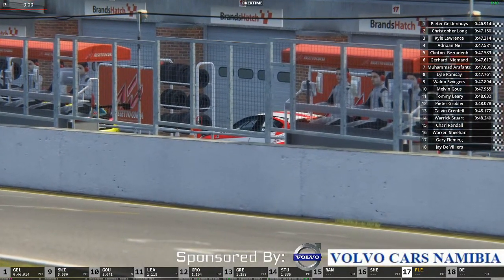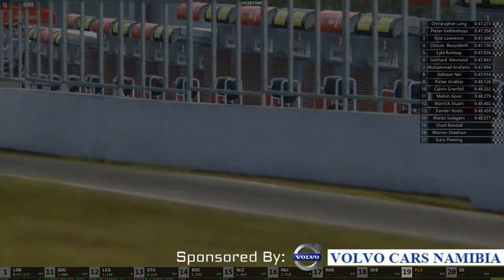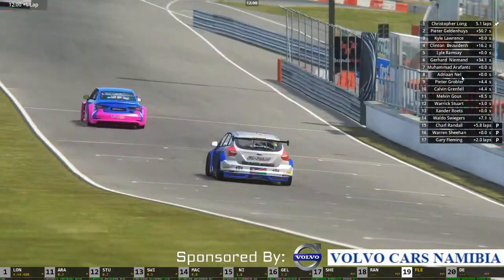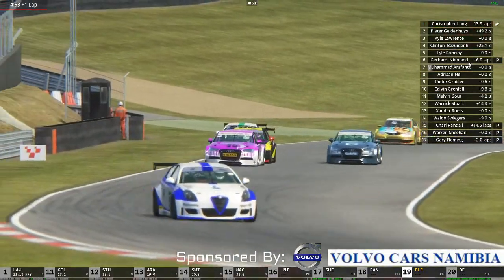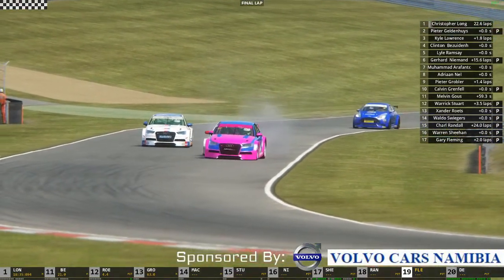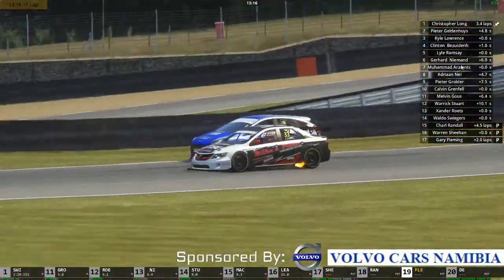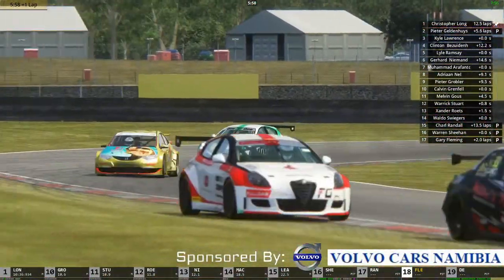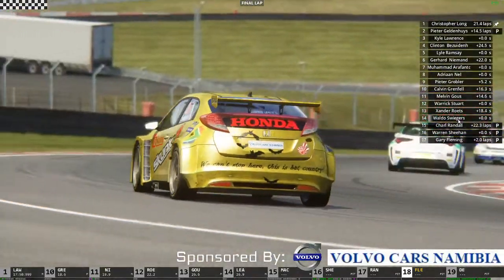Sim Race Africa - SRA Live Stream